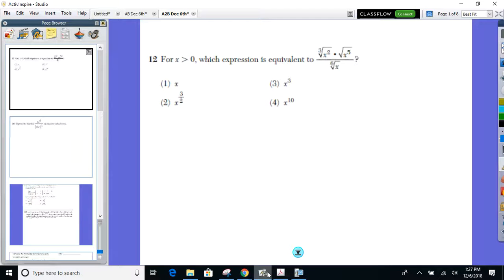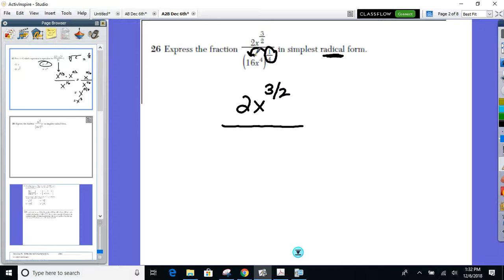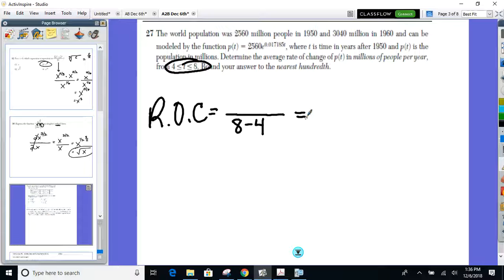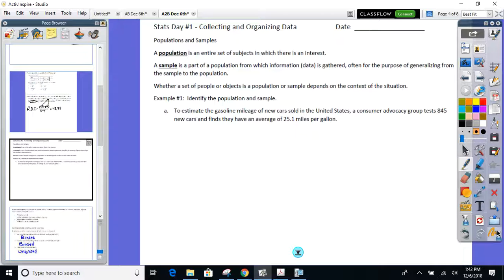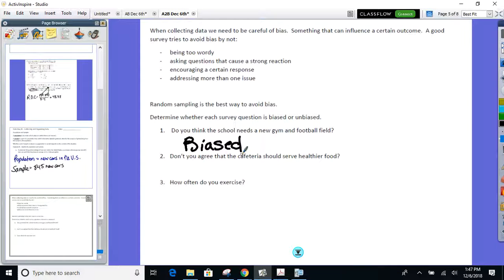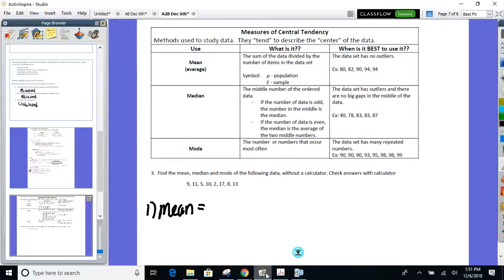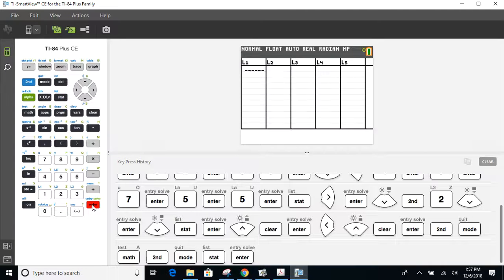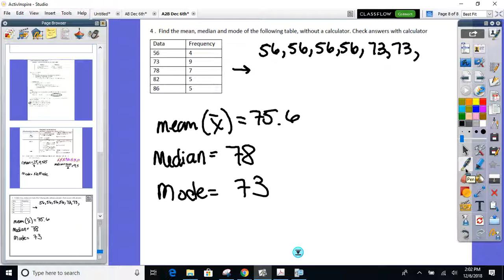A2B Dec 6th - Unit 6 - Sampling Methods